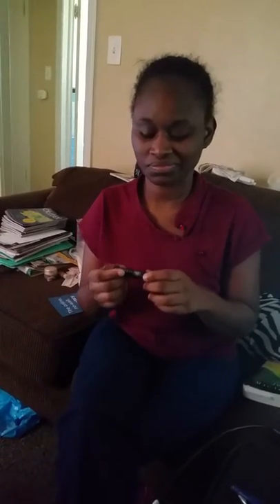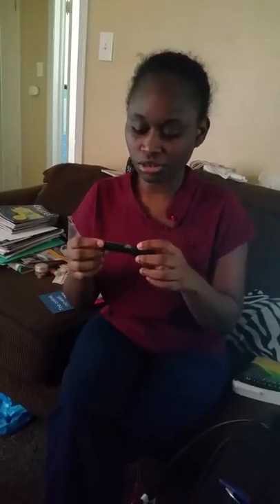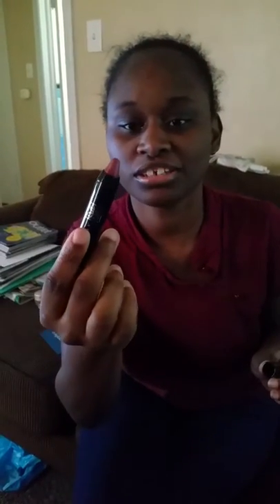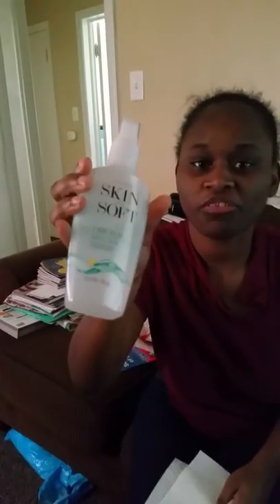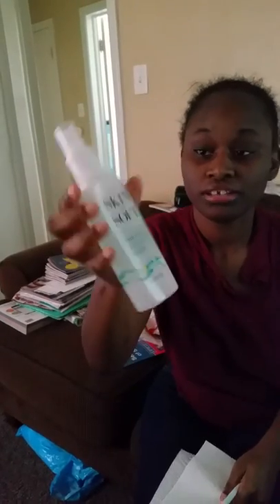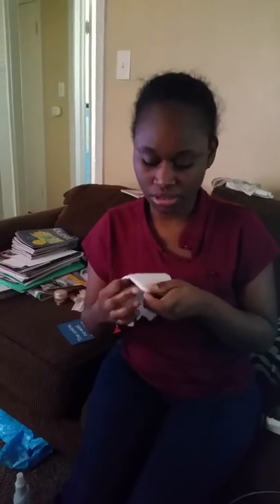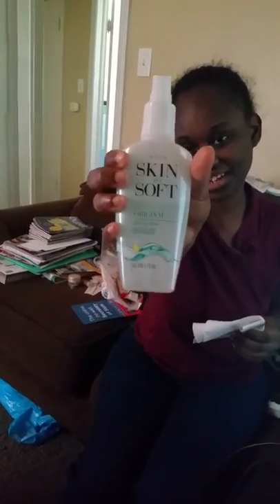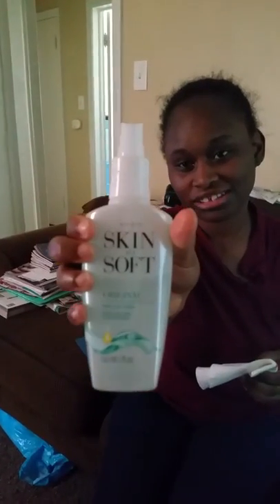Skin So Soft Bath Oil Use # 3--As A Makeup Remover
This iconic product from Avon can be used for A LOT of stuff. This is the first of many videos to come showing how this one bottle can help you save money and solve many of your household problems and beauty needs.